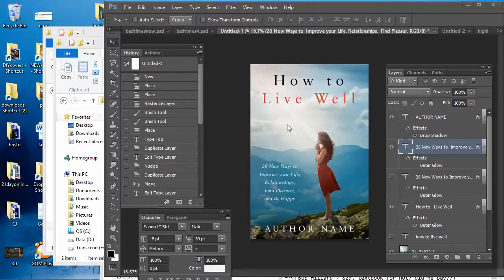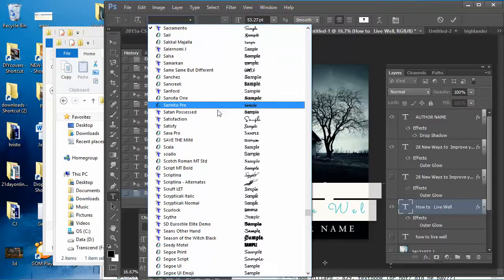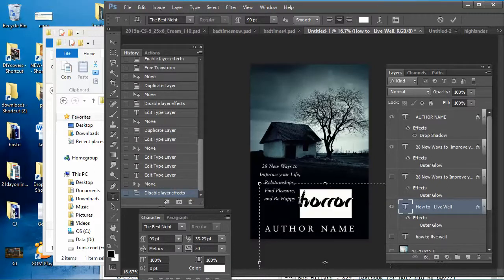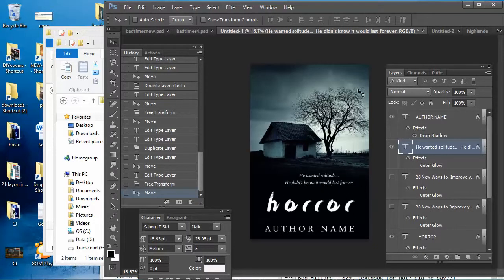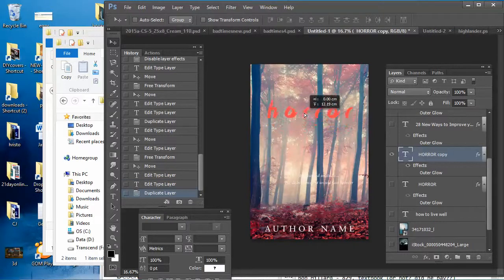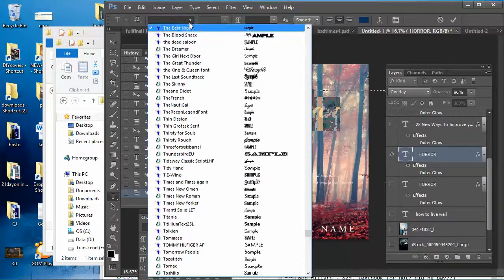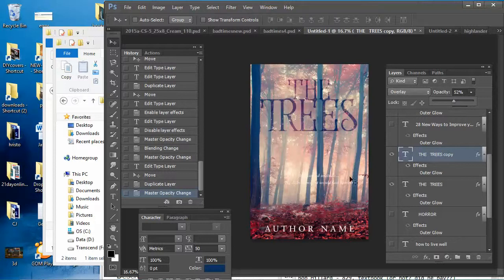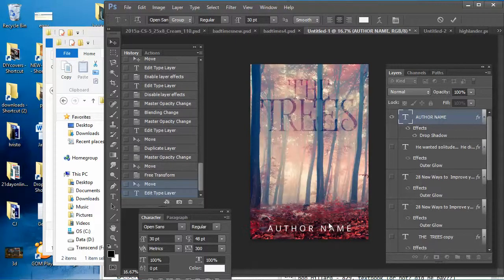How to make a fiction book cover in Photoshop for your novel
Some tips for book cover design that sells; these are covers you can make using just one background image. I'll be adding more and more video tutorials on book cover design